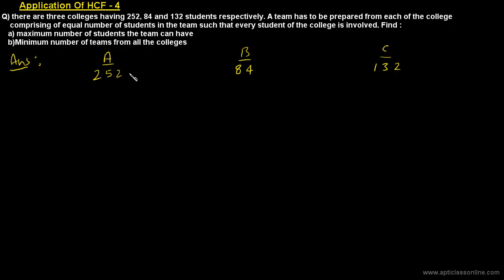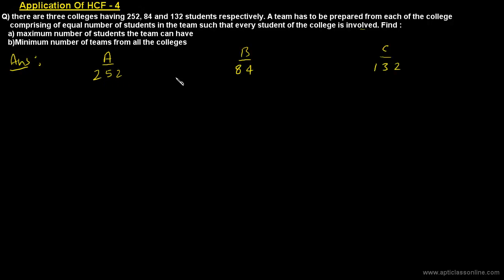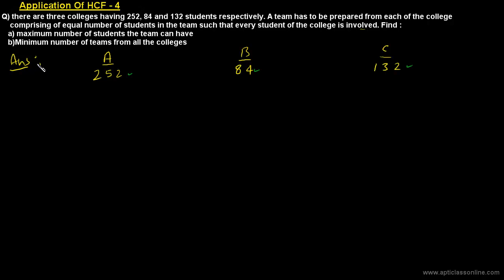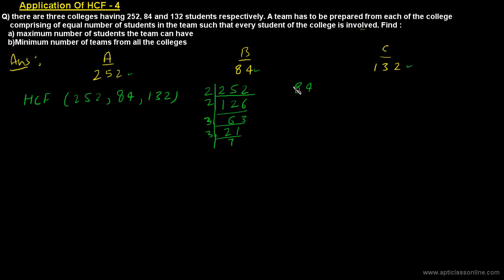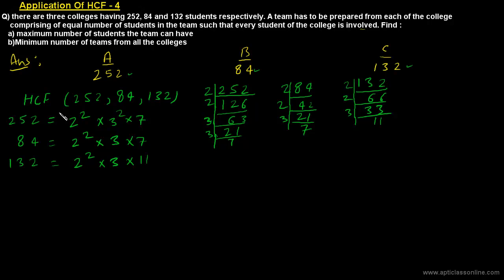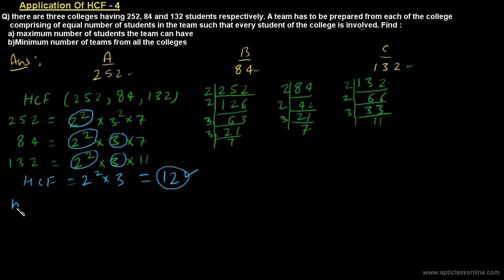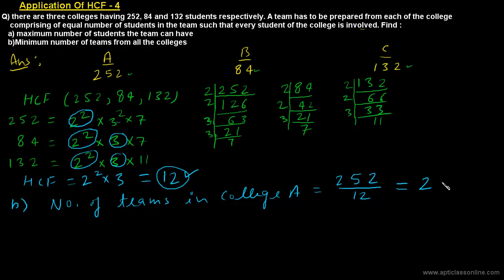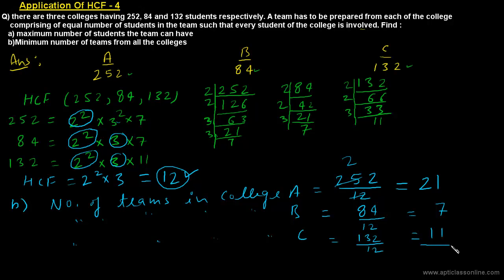Application Of HCF- Type 4 (Practical Application)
Techniques and Tricks to solve Questions based on applications of HCF in Quantitative Aptitude